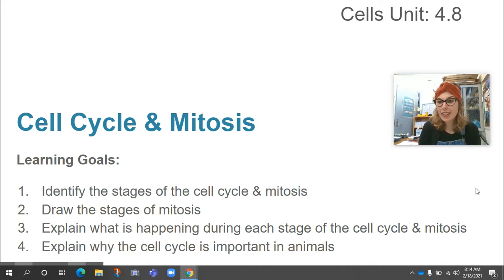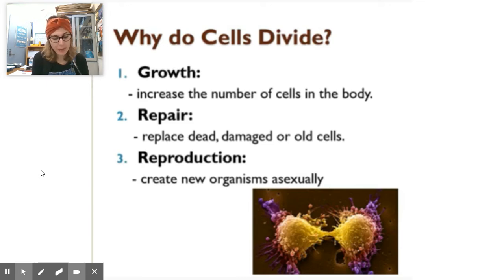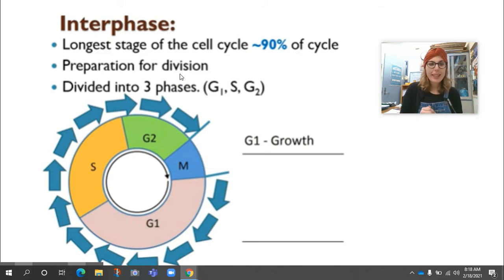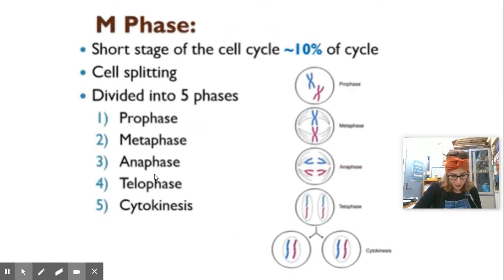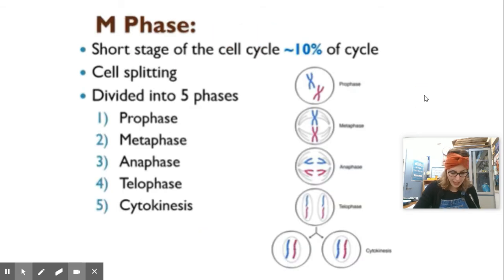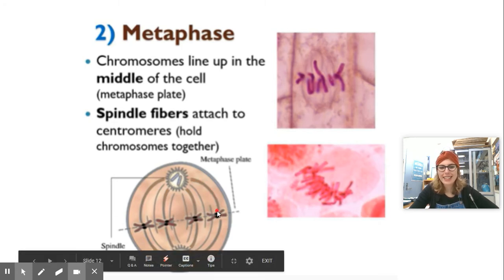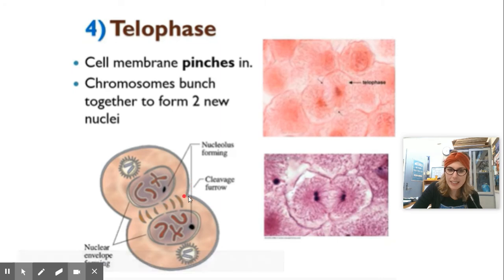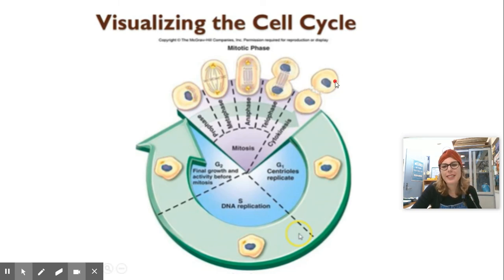Cell Cycle and Mitosis